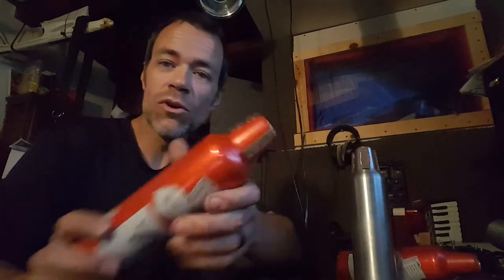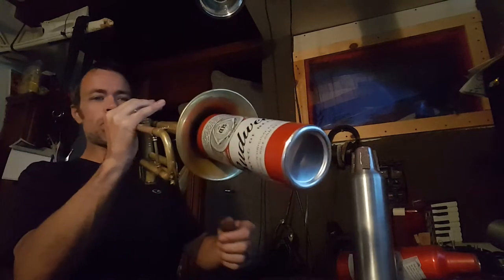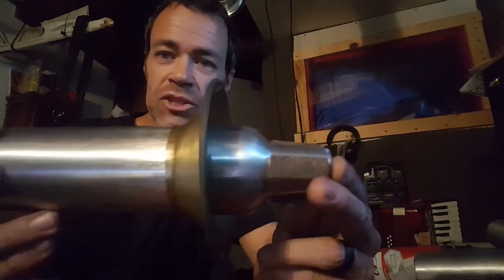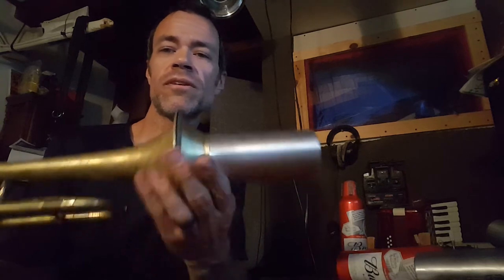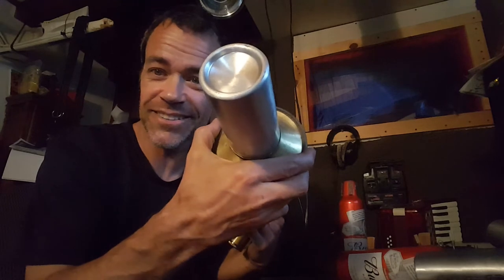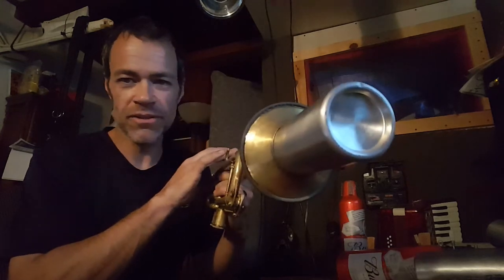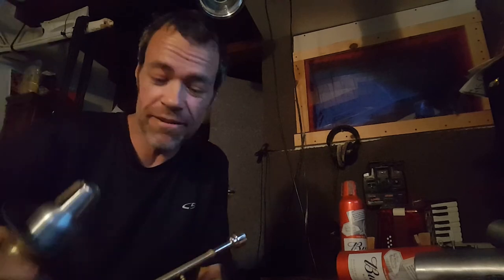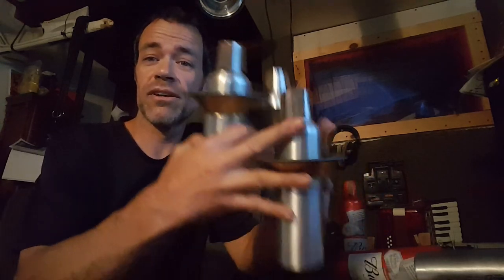Beer bottle adjustable cup trumpet mute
Adjustable cup trumpet mute home made from an aluminum Budweiser bottle and an old cornet bell. It actually sounds great so I made a few.